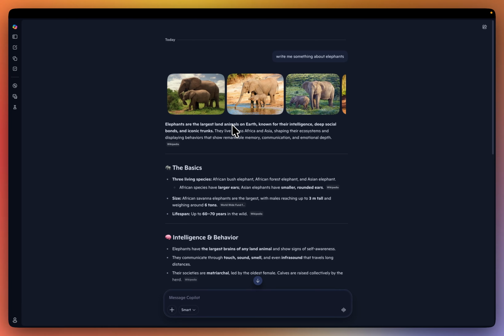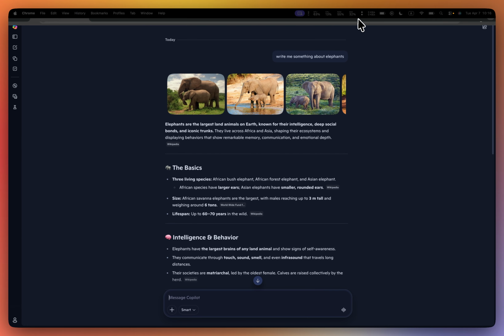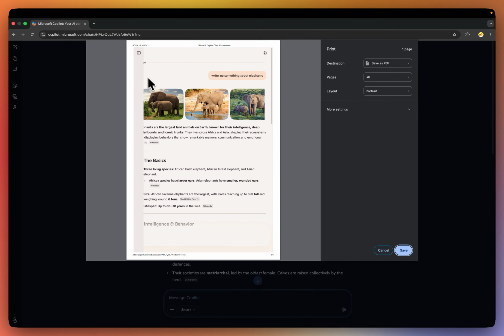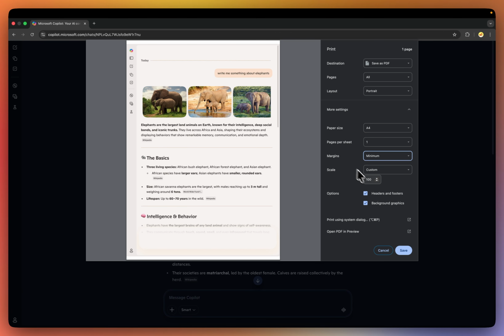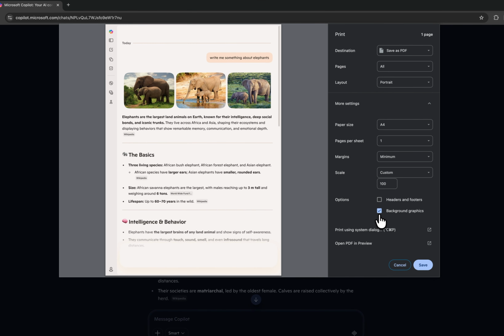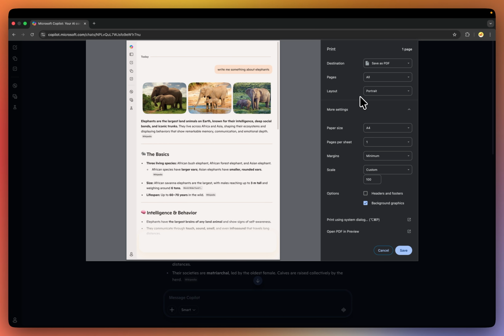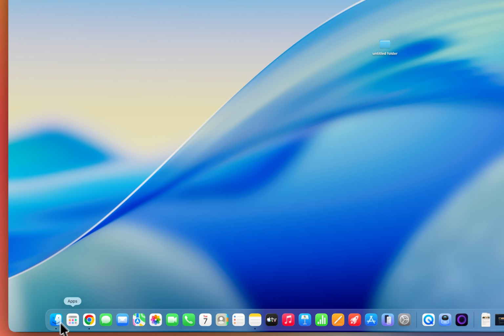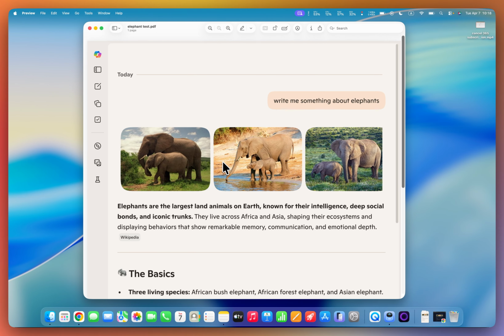How to Export Microsoft Copilot Chat as a PDF (Step‑by‑Step Tutorial) 2026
Learn how to export your Microsoft Copilot chat as a PDF using your browser’s print menu. I’ll show you how to adjust margins, scale, backgrounds, and how to save the final PDF to your computer.